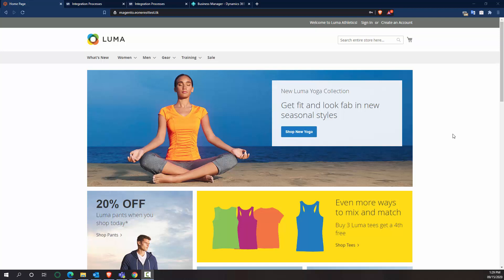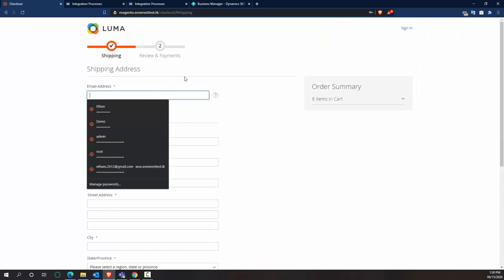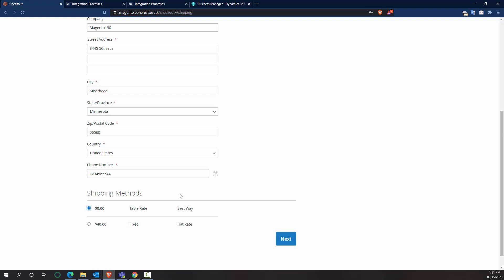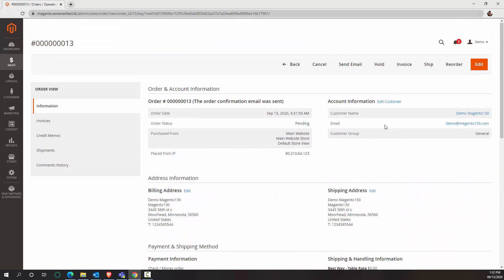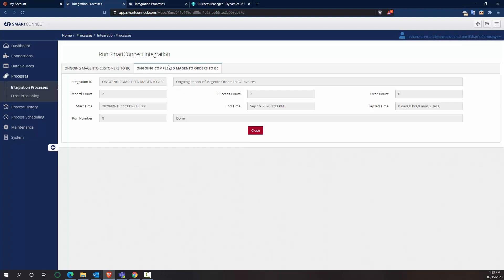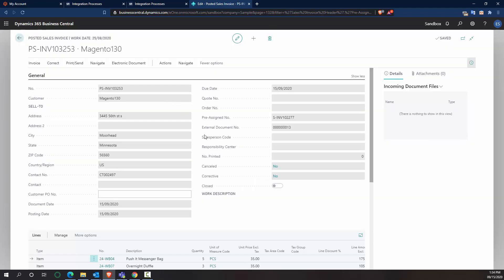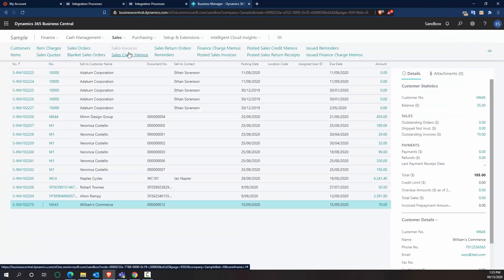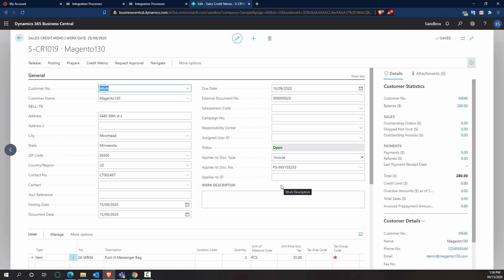Integrate Magento 2 and Dynamics 365 Business Central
Integrate Magento 2 and Dynamics 365 Business Central.  Learn how to use out-of-the-box templates that provide integrations for Customers, Orders, Products, and Refunds.  You can also customize the templates or create new integration processes specific to your business requirements.